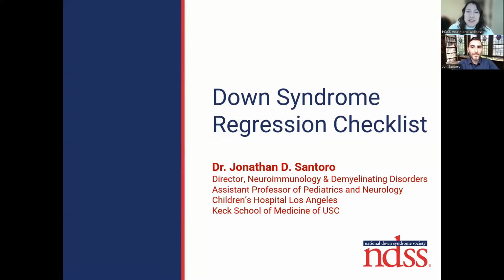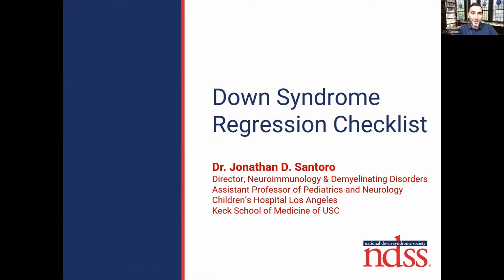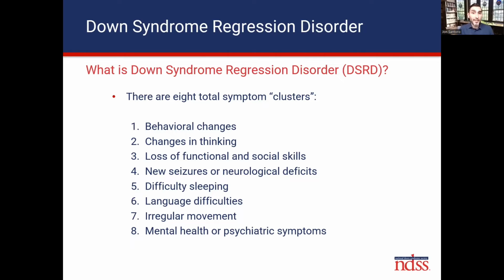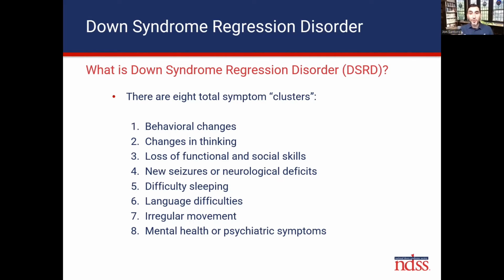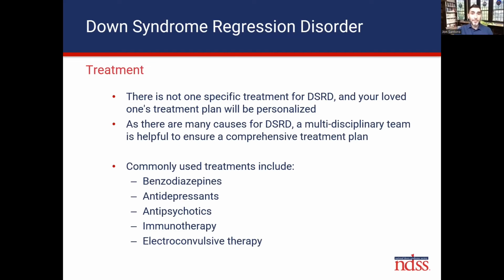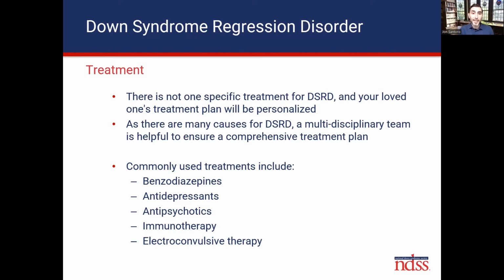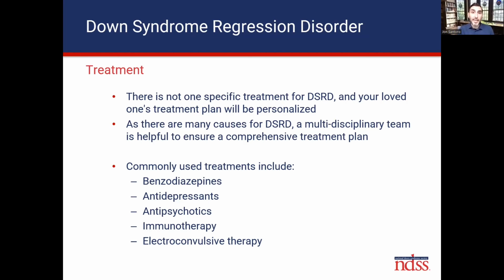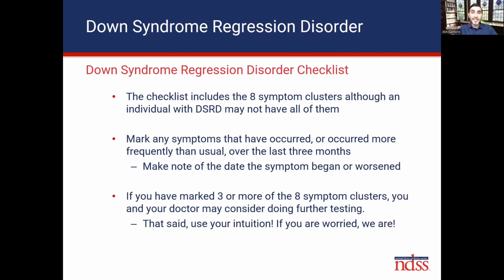Down Syndrome Regression Disorder: short video resource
As we look to continue to provide supports on a variety of diagnoses for our community, NDSS is eager to share our guide and checklist on Down Syndrome Regression Disorder. Created in partnership with Dr. Jonathan Santoro, the nation’s leading expert on Down Syndrome Regression Disorder (DSRD), NDSS created this printable resource to support families in taking the first steps navigating this diagnosis. Watch this short video resource as Dr. Santoro walks through the guide, and download the checklist